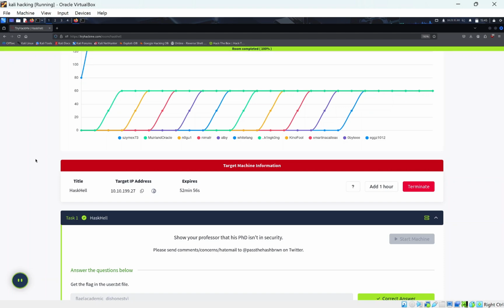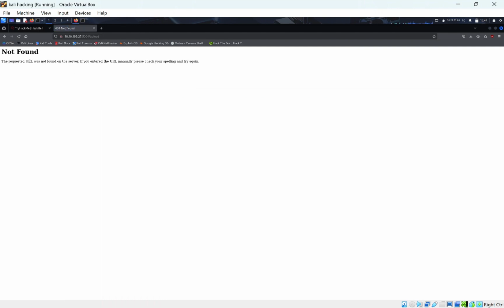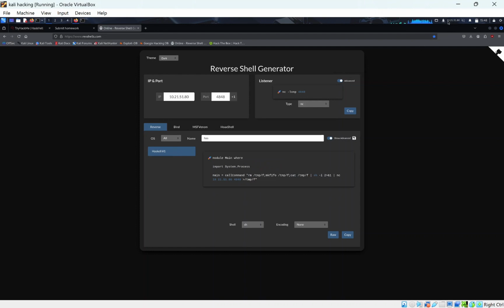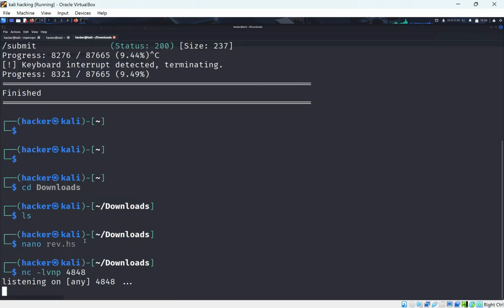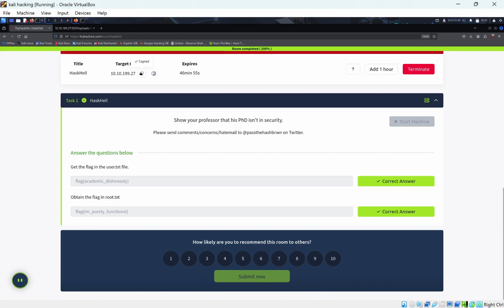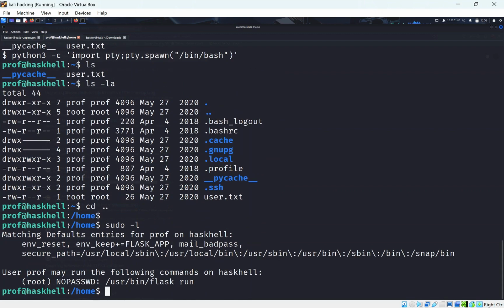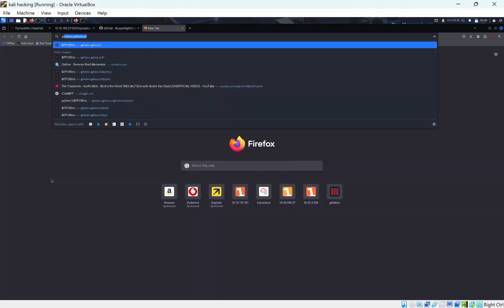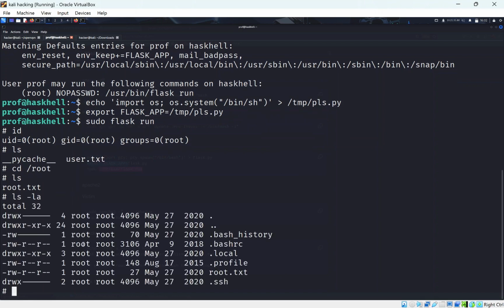HaskHell CTF TryHackMe | Web Exploitation, Haskell Abuse & Root PrivEsc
🔒 TryHackMe – HaskHell CTF Walkthrough 🔒

In this video, we take on the HaskHell CTF room on TryHackMe — a medium-level challenge that mixes web exploitation, reverse shells, and privilege escalation, all with a twist: Haskell code execution!

👉 What you’ll learn in this video:

Enumerating services and hidden directories

Uploading & executing malicious Haskell code

Gaining an initial foothold with a reverse shell

Pivoting to another user and finding SSH keys

Escalating privileges using flask run and environment variables

Capturing both the user and root flags

This room is a great way to practice:
✅ Web fuzzing & enumeration
✅ Reverse shells in less common languages (Haskell)
✅ Privilege escalation with misconfigured sudo permissions
✅ Thinking outside the box when exploiting web apps

💡 Perfect for beginners looking to push into medium CTFs, and anyone who wants to see how functional programming languages can appear in security challenges!